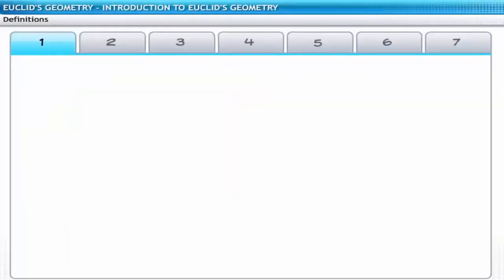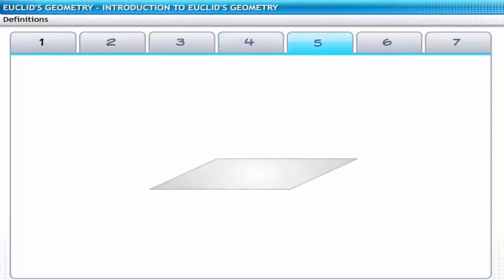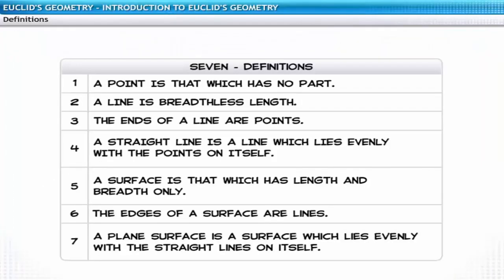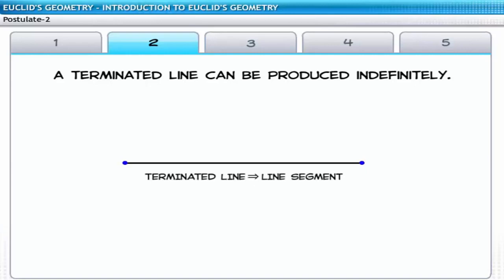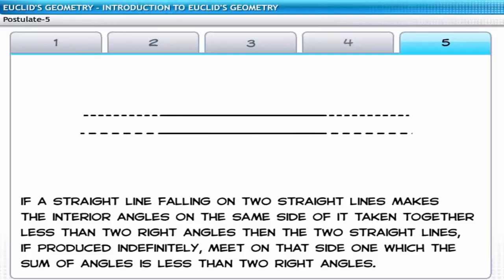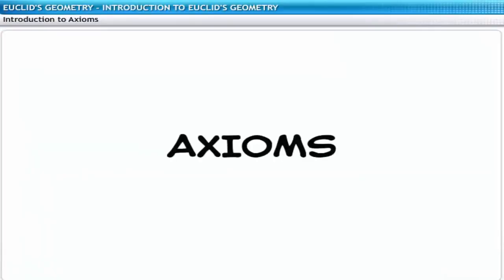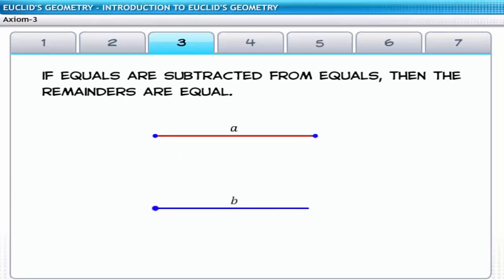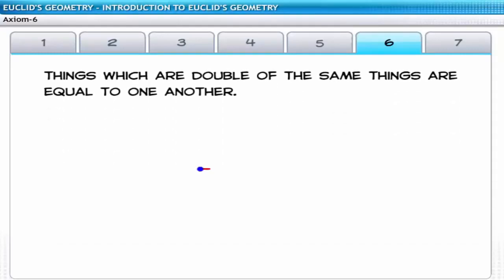CBSE GRADE 09 MATHS CHAPTER 05 INTRODUCTION TO EUCLID'S GEOMETRY